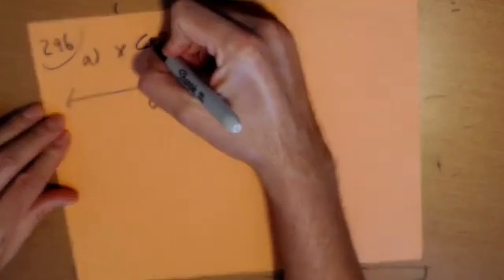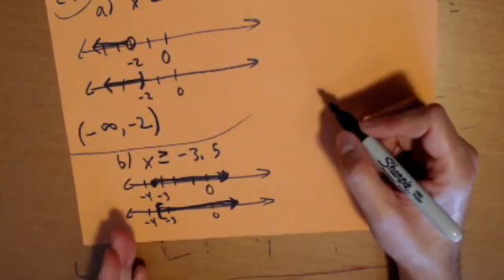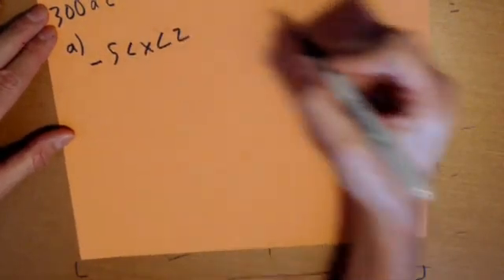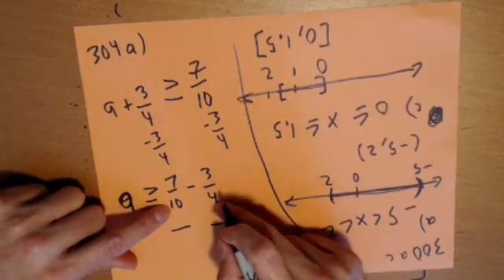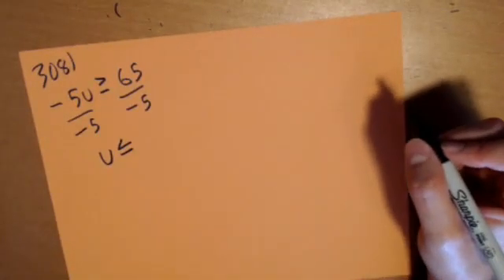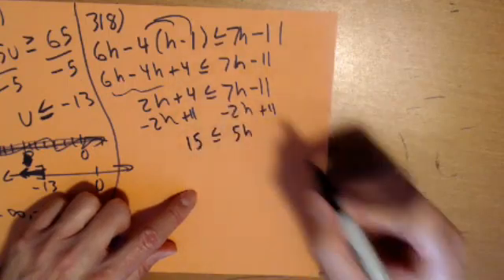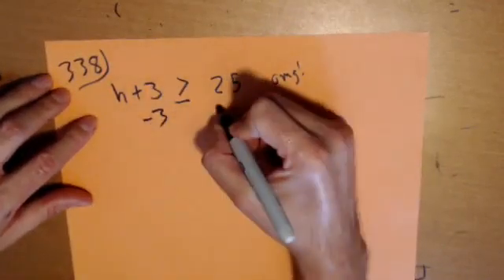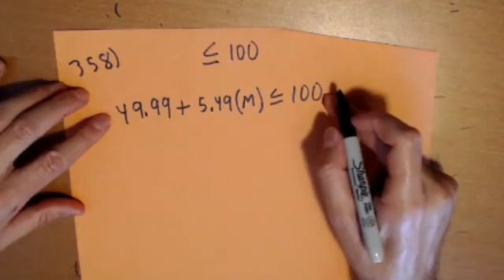296to358 - ch2 (Intermediate Algebra 2e -- openstax.org)